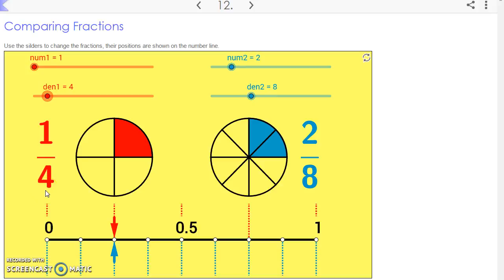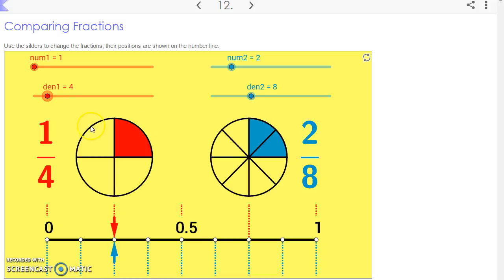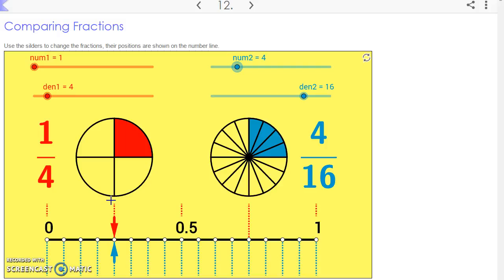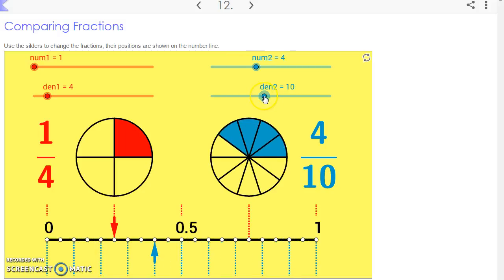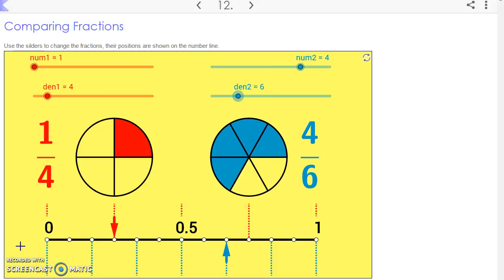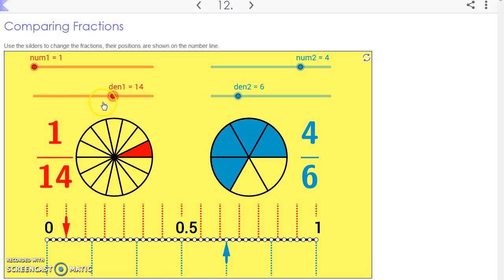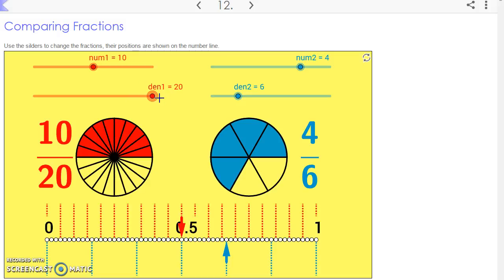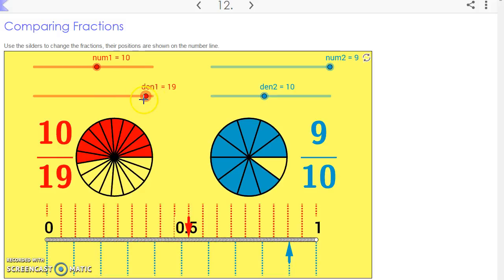GeoGebra tool from Primary Mathematics Collection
By: Claire Chaze, ELED 318